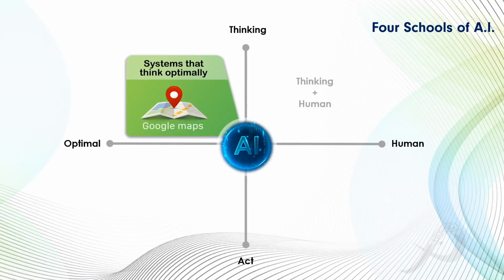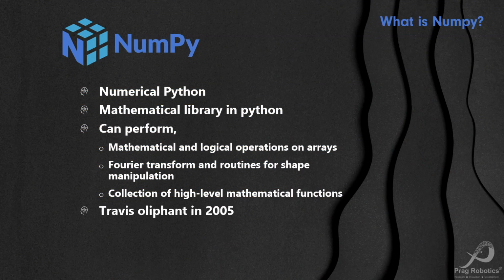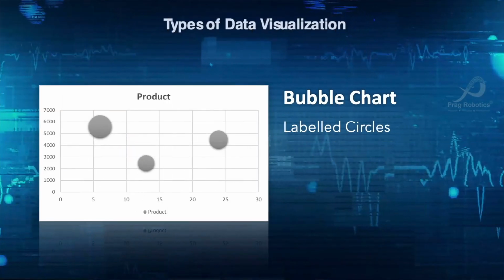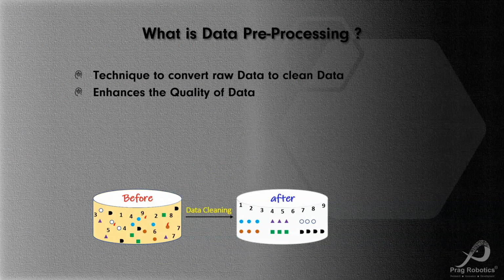Essentials of Python For Machine Learning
If you are looking for one of the coolest skills of 21st century, then this course is for you. Machine Learning is an Artificial Intelligence subset which has established its foot print in every industry. Let me Recognizing objects in your phone or suggesting videos in YouTube or predicting cancer in early stage, we find machine learning in one or the other form. Its hard to name an industry which cannot reap the benefits of Machine Learning. If its so revolutionary, then this should be in your bucket list of skills. But One most important element that supports Machine Learning is Data. Data is everywhere and is being generated in Peta bytes as we speak. Data is crucial to reap the full benefit of Machine learning. Understanding what is data talking or cleaning that data is very important in Machine Learning. This course is going to be precursor for machine learning. We are going to  deal with playing with numbers, manipulating data, cleaning and visualizing data. This course sets the foundations of Machine Learning, Data Science and Analytics. So, one shot three birds. Let's get started.